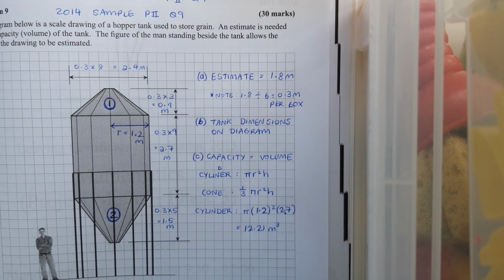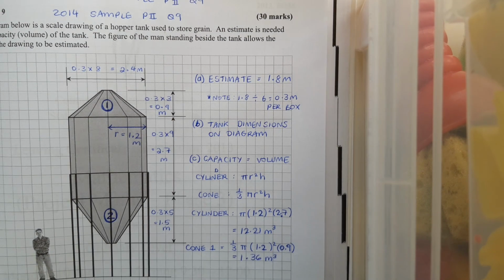LCOL 2014 Sample Paper 2 Q9